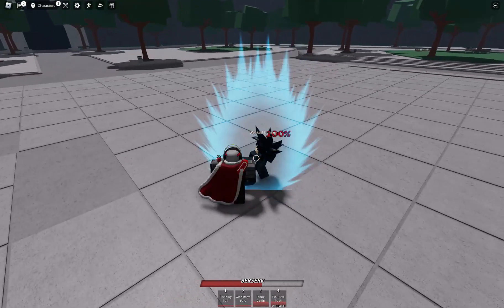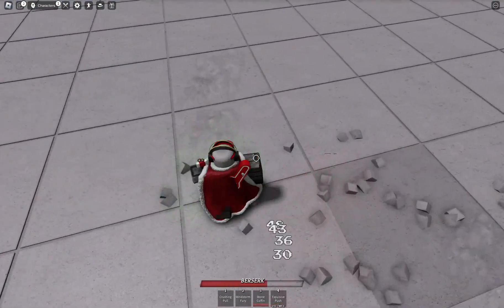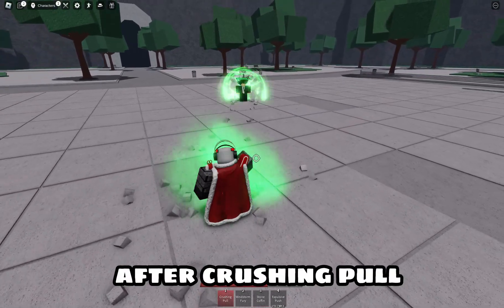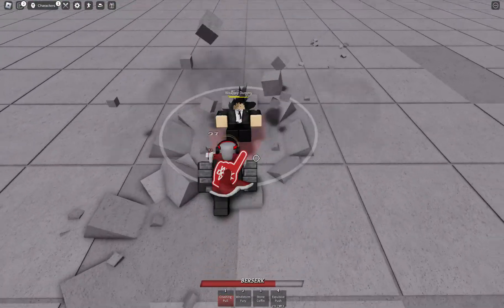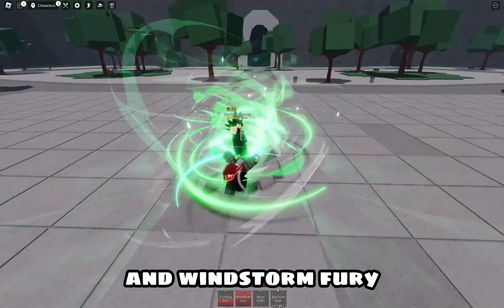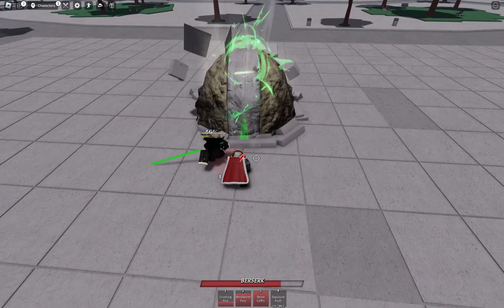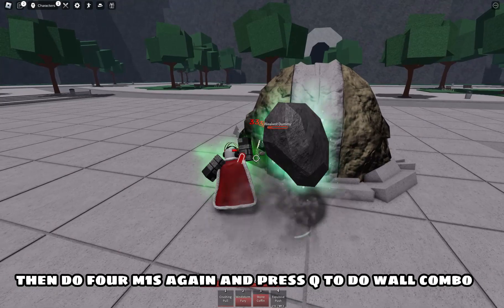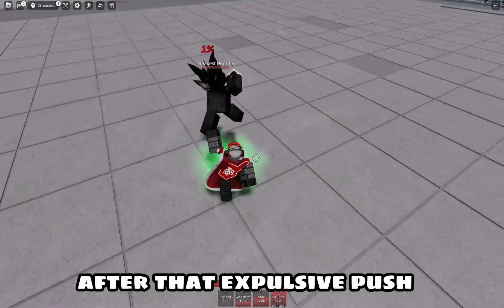ADVANCED TATSUMAKI COMBO l TSB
advanced combo for good players